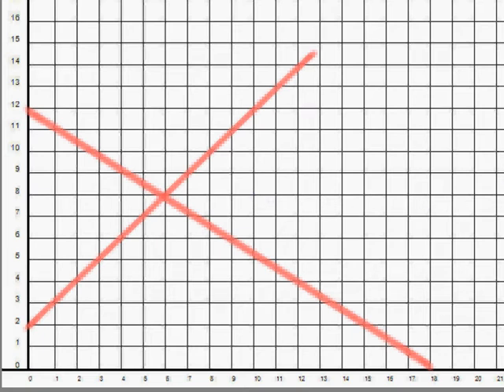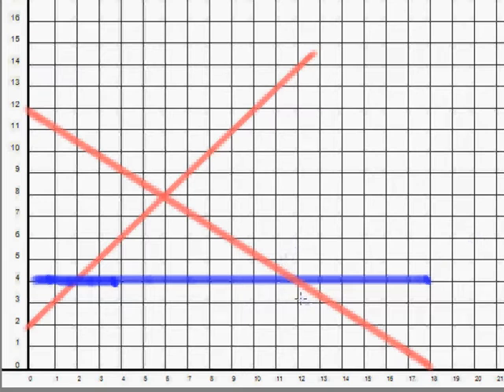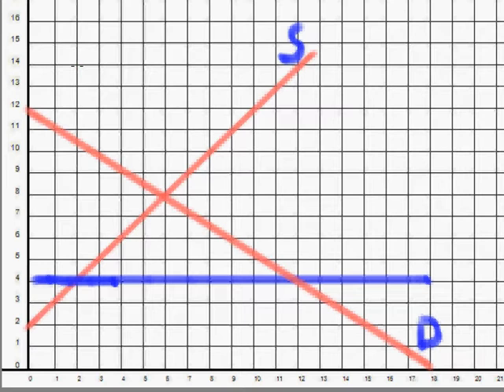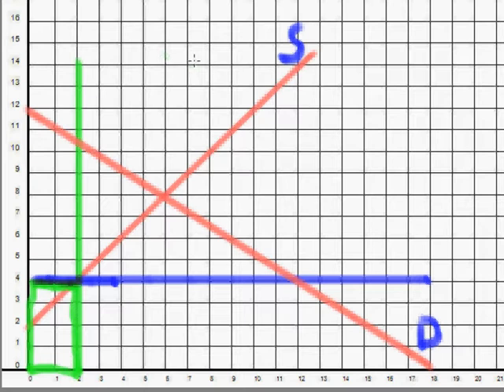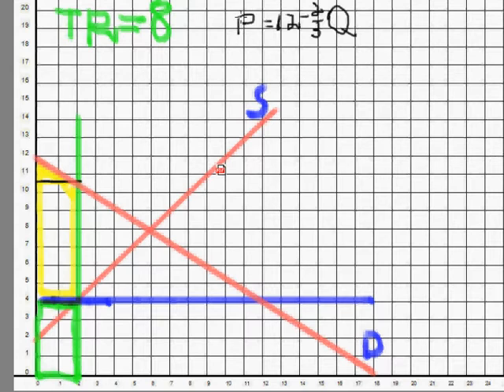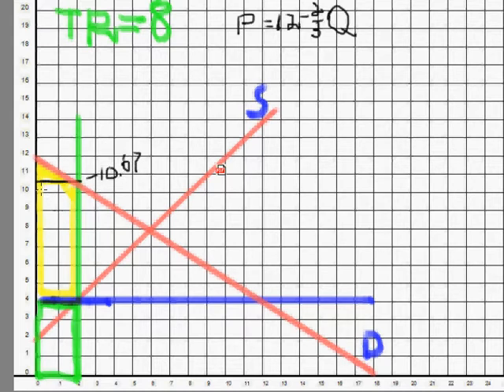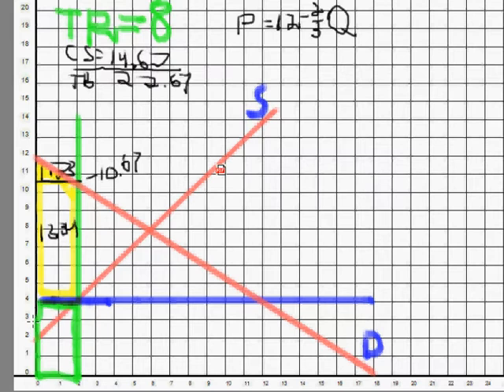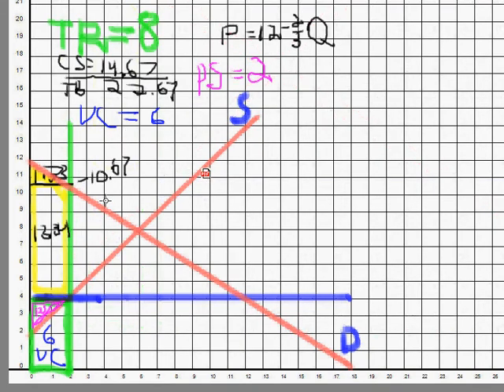Demand CS PS E.avi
Analysis of a Price ceiling with consumer surplus, producer surplus, deadweight loss, etc.